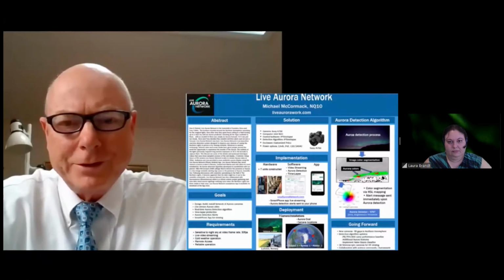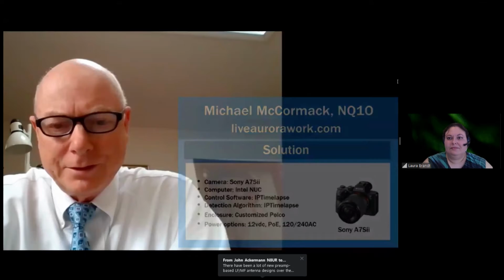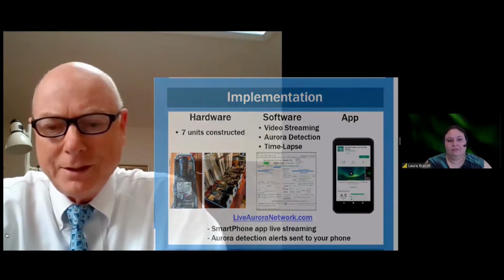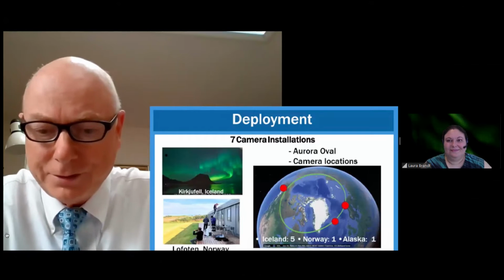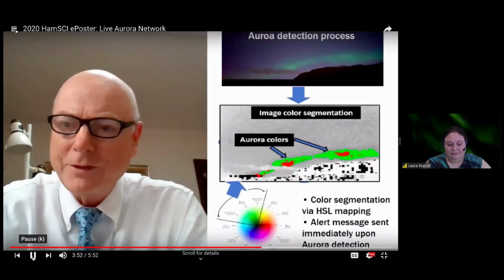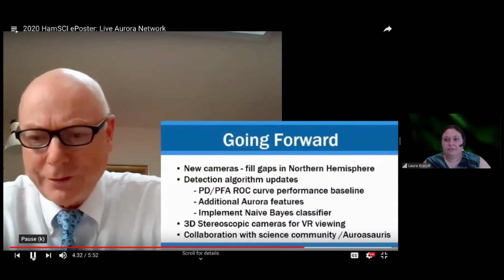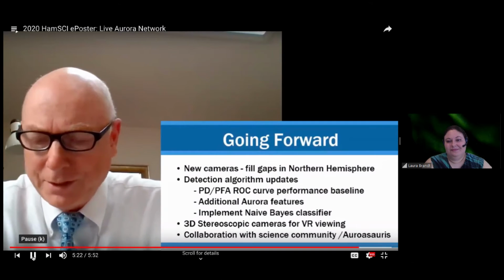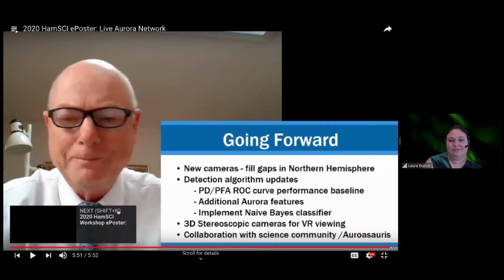HamSCI 2020 - Live Aurora Network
Discussion topic of "Live Aurora Network" presented by Michael McCormack NQ1O at the 2020 HamSCI Convention